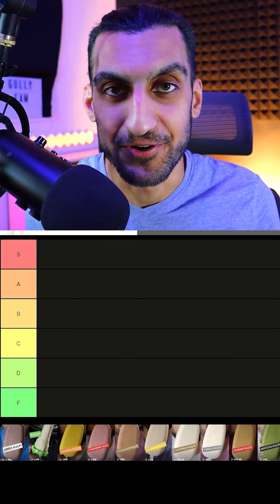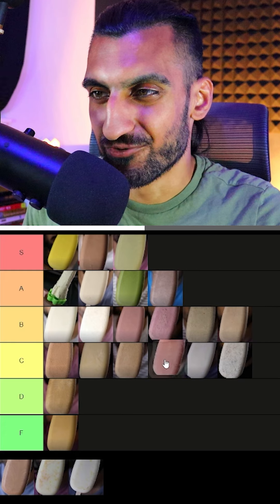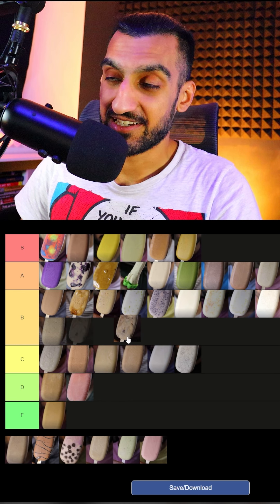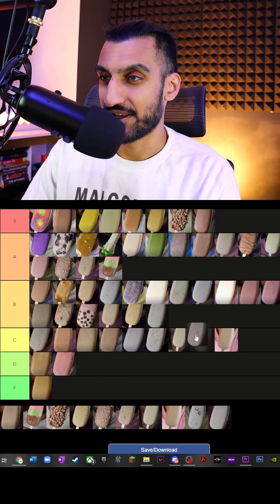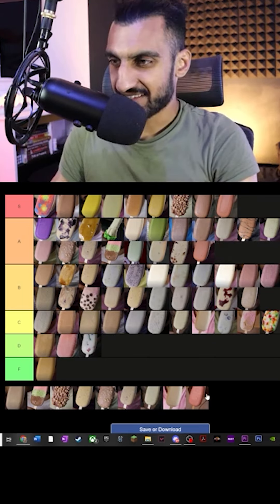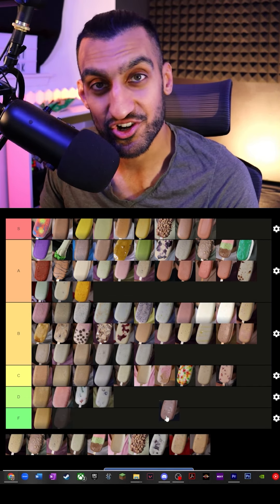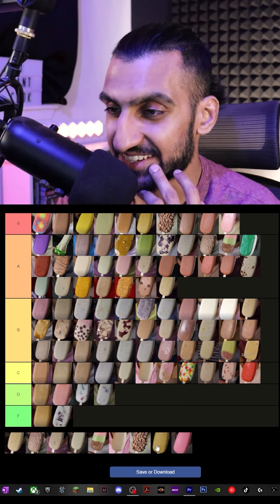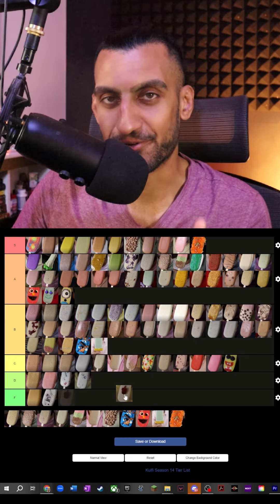KULFI Tierlist Compilation (100 Flavours)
Do you agree with my F tiers? The first kulfi tier list was uploaded on March 18th, 2021. Since then on a monthly basis, we ranked the kulfis we made to see how they stack up against each other. Here we are after 100 flavours!

0:00 Pistachio
0:11 Mango
0:13 Chocolate
0:19 Strawberry
0:22 Banana
0:27 Coconut
0:33 Vanilla
0:39 Durian
0:45 Matcha
0:49 Oreo
1:00 Rooh Afza
1:06 Coffee
1:11 Pineapple
1:16 Marshmallow
1:26 KitKat
1:32 Date
1:38 Cheesecake
1:45 Reese
1:57 Dragon Fruit
2:06 Malai
2:15 Watermelon
2:23 Snickers
2:31 Orange
2:38 Lemon
2:45 Lychee
2:51 Cookies & Cream
2:57 Lime
3:03 Maple Walnut
3:11 Ube
3:26 Protein
3:31 Superkid
3:42 Peanut Butter & Jelly
3:50 Chai Biscoff
4:00 Pumpkin Spice
4:06 Dalgona
4:16 Spicy Mango
4:27 Horchata
4:41 Cookie Dough
4:47 Kinder Bueno
4:55 Taro Boba
5:04 Ginger Honey
5:15 Eggnog
5:21 Candy Cane
5:40 Gingerbread
5:48 Ferrero Rocher
5:58 Butter Pecan
6:05 Peach
6:13 Spumoni
6:20 Chikoo (Sapodilla)
6:26 Drumstick
6:38 Bounty
6:50 Almond
7:00 Butterscotch
7:11 Froot Loops
7:27 Golden Oreo
(Gold Kulfi aka Mango 1,000,000 Special)
7:38 Cranberry
7:44 Avocado
7:57 Neopolitan
8:05 Sour Patch Kids
8:13 Passion Fruit
8:20 Apple
8:36 Chili Oil
8:49 Twix
9:00 Kinder Surprise
9:12 Paan
9:23 Strawberry Cheesecake
9:35 Macaroon
9:53 Thai Chili Pepper Honey
10:01 S'mores
10:09 Frozen Yogurt
10:16 Olive Oil
10:32 Corn
10:41 Skor
10:50 Black Sesame
11:03 Coffee Crisp
11:14 Pomegranate
11:31 Mango Turmeric
11:41 Salted Chocolate
11:51 Mint Chocolate
11:58 Carrot
12:07 Eggnog Peppermint
12:30 Red Velvet
12:41 Fried
12:53 Kashmiri Chai
13:06 Tanghulu
13:18 Chocolate Oatmeal
13:30 Matcha Red Bean Boba
13:40 Chocolate Cheesecake
13:48 Buttered Popcorn
14:00 Thai Iced Tea
14:14 Bubblegum
14:29 Cookie Monster
14:37 Elmo
14:53 Cotton Candy
15:08 Knafeh
15:28 Spongebob
15:40 Shrek
15:51 Minion
16:01 Carolina Reaper

Audio: RiftiBeats